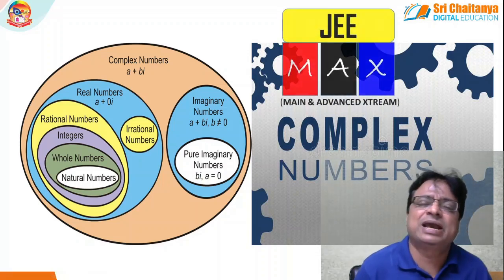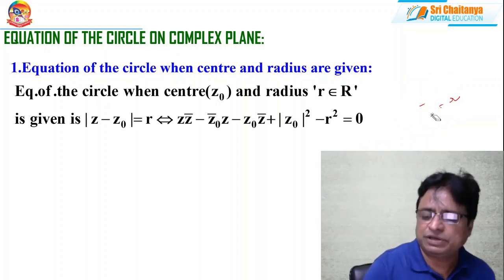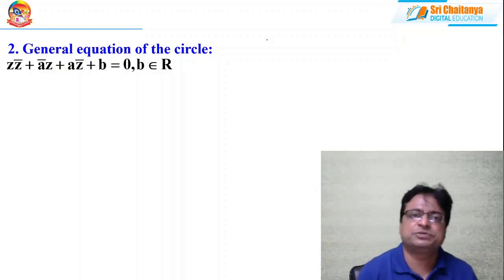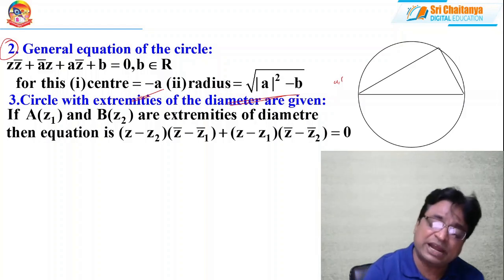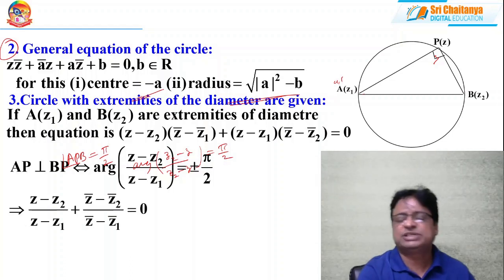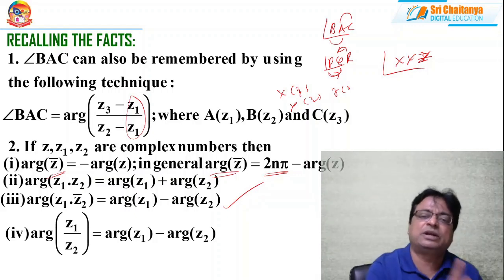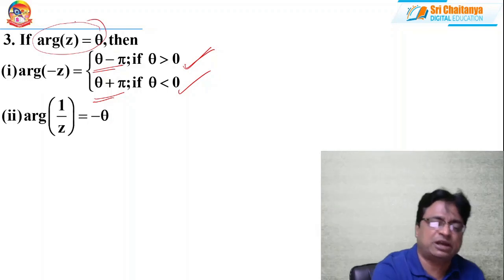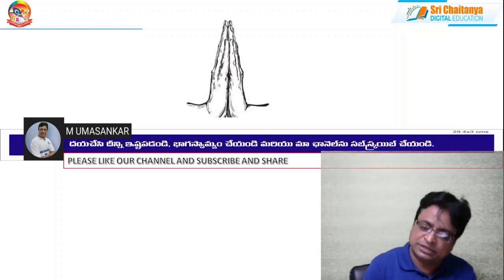COMPLEX NUMBERS||LESSON-18||M UMASANKAR||JEE MAIN & ADVANCED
This is SEASON-2 of JEE MAX(JEE MAIN AND ADVANCED XTREAM) SERIES.Through this we are completely concentrated on a particular lesson , which is more important for JEE MAIN AND ADVANCED also for Board Exams. COMPLEX NUMBERS is such a topic and has great importance for all JEE exams..Through these vidioes we have touched every minute details of the Complex Numbers.Very useful for all jee aspirants.
 IMPORTANT LINKS:
 2)LAGRANGE'S MEAN VALUE THEOREM|MEAN VALUE THEOREMS|